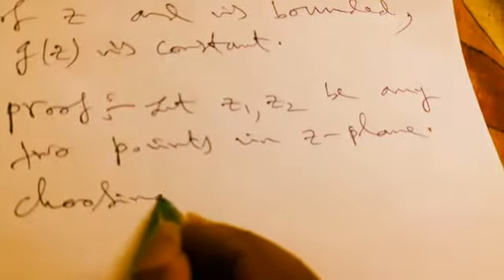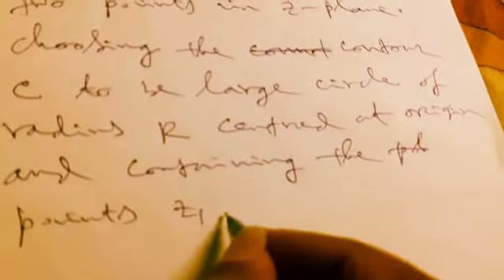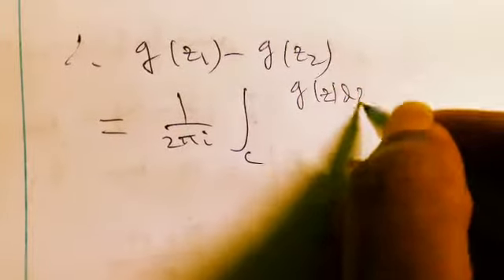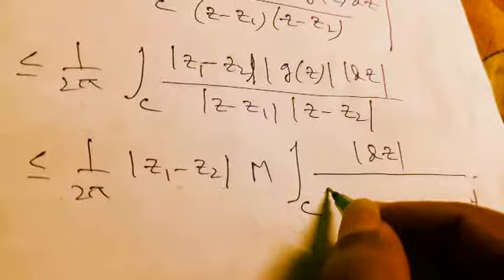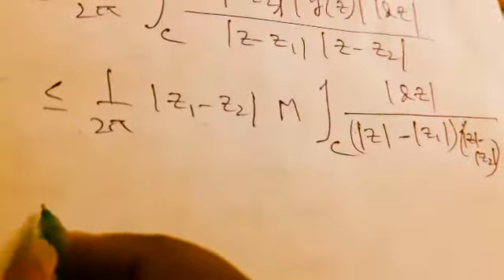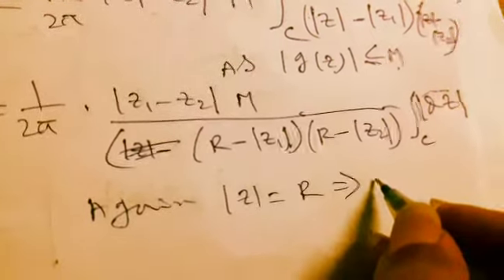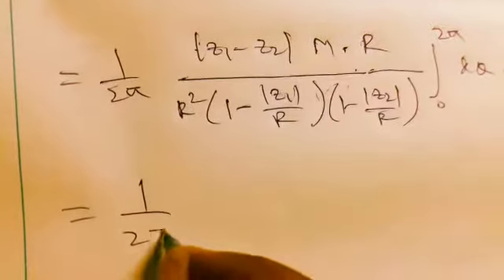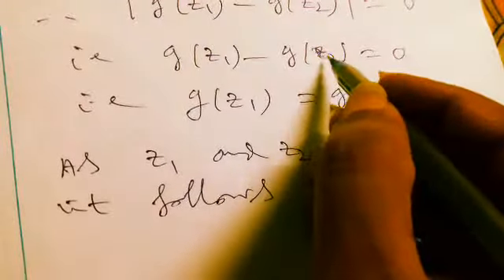Complex analysis | Liouville's theorem in complex variable